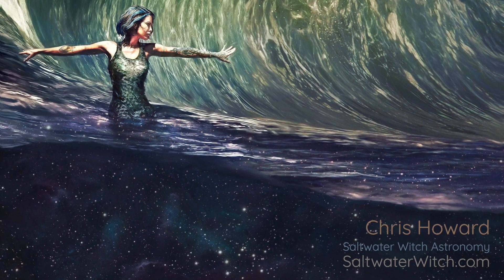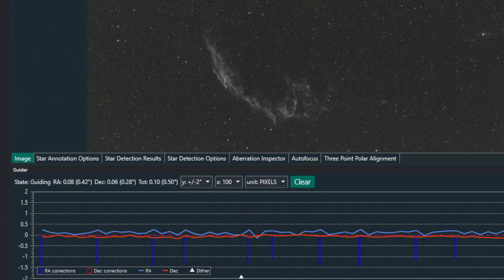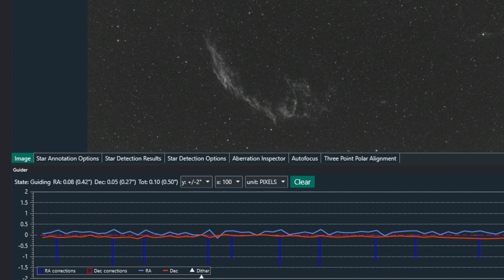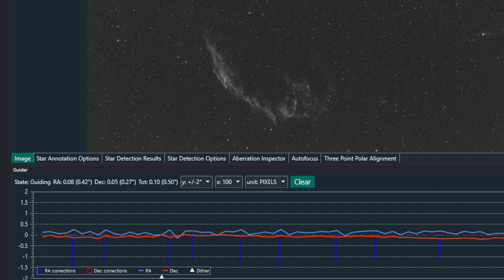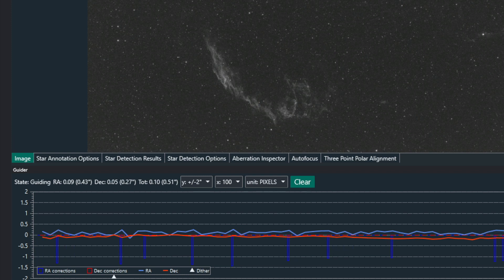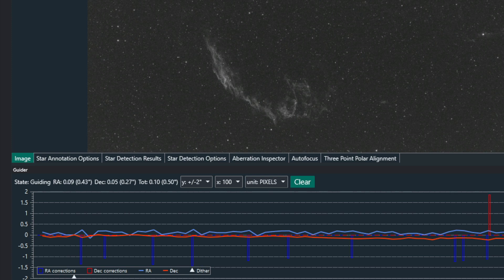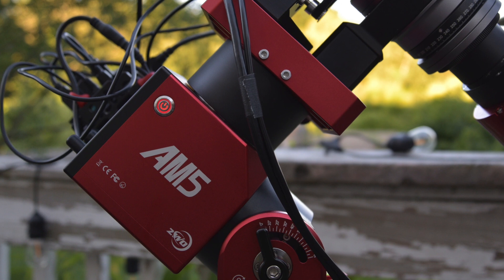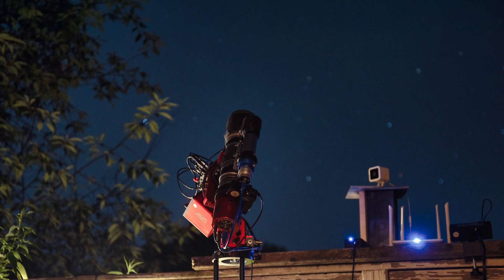First experience with ZWO AM5 guiding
I have been imaging the night sky for eight years with five different EQ mounts, most of it from my backyard in New Hampshire, and I rarely experience guiding this precise. I have been out imaging three nights with the AM5 so far, with reasonably clear skies and average seeing—nothing spectacular. These are some of the lowest total RMS error numbers I have seen from my Bortle 4 to 5 backyard. We're going through a stretch of clouds and rain, but hoping for better weather toward the end of the week. I'll post more guiding results along with some PHD2 logs.